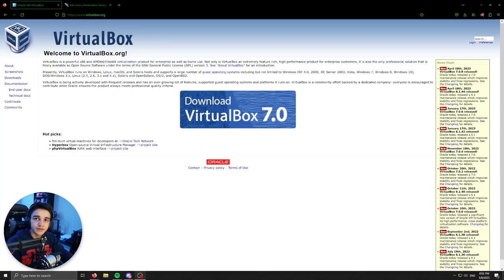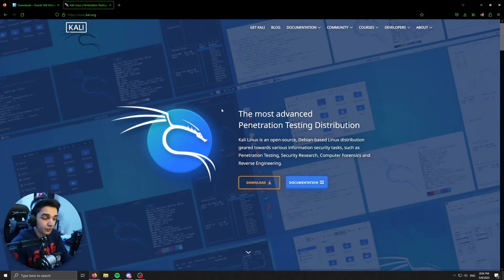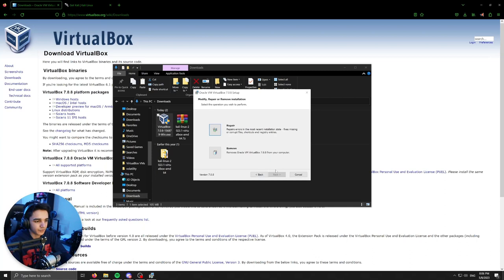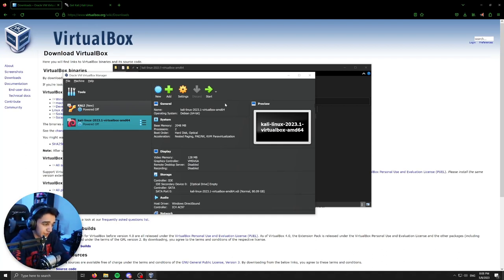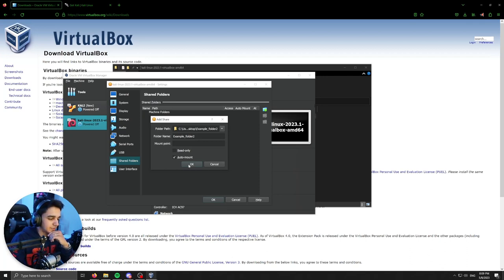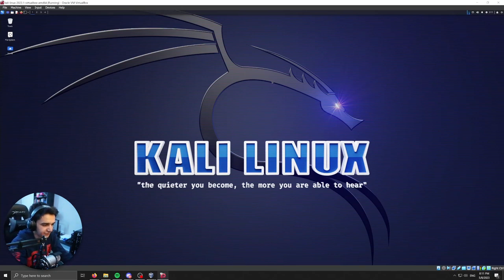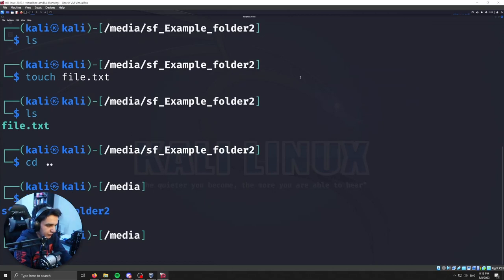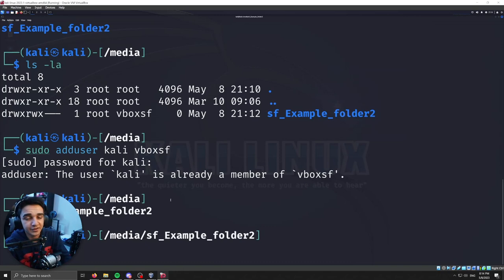Setting up your hacking Home Lab!!! W/ Virtual Box & Kali Linux